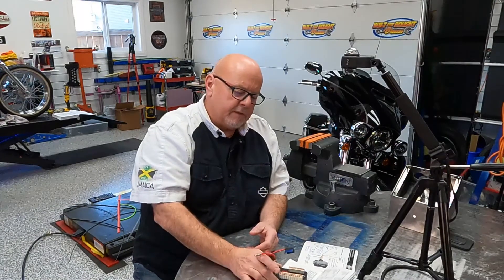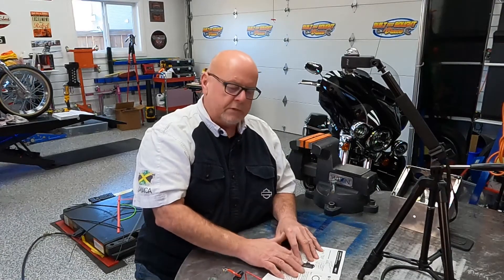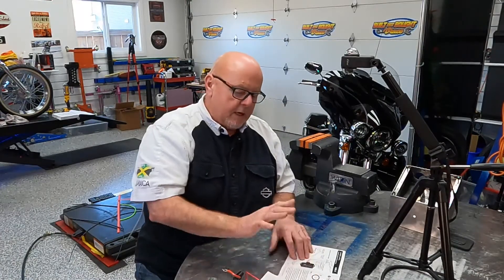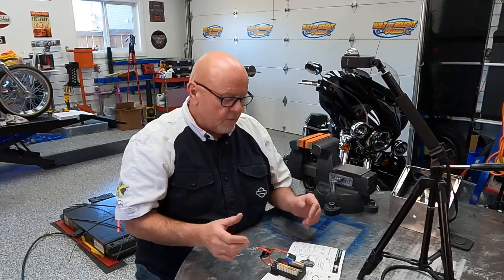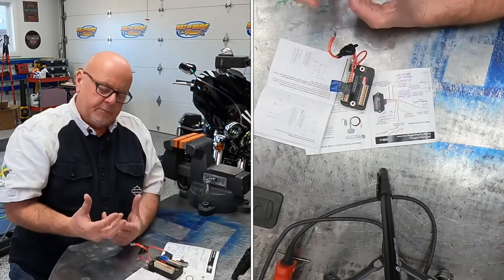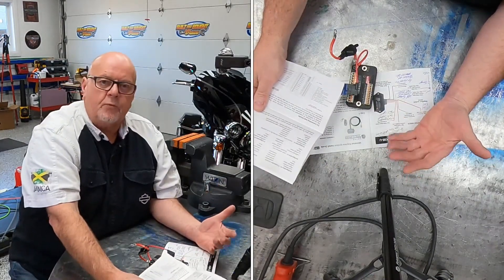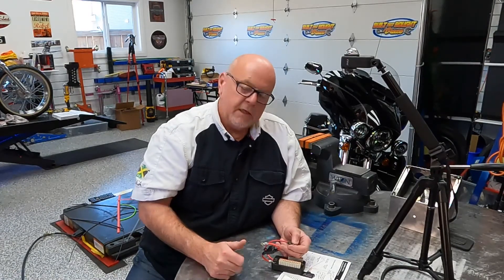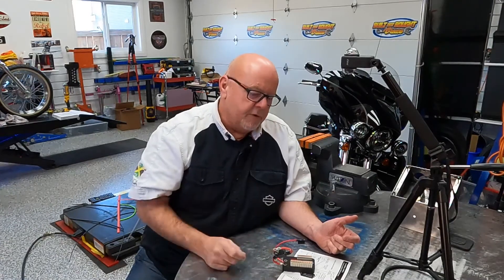Wiring the Motogadget M-Unit and Digital Guard Dawg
For me, the quest for clean, tidy, dependable wiring and electronics on a build is always challenging. Current technology is making motorcycle wiring lighter, safer and easier to install. I believe Motogadget has the most advanced, dependable motorcycle electronics products on the market. The functional options of the Motogadget M-Unit provide the user with customization that is easy to apply. However, there are some short comings in documentation and accessories … from my perspective. The Motogadget M-Lock keyless ignition is an accessory which just didn’t make the grade for me.

I’ve become a big fan of keyless ignition. The convenience of not having to pull a key out of my pocket with gear on is sure nice. Not having to mount a switch on my bike keeps it cleaner and less cluttered. The product I selected for the Sportster is from Digital Guard Dawg. The product works much like the RFID keyless ignition in my car or the system on my Harley-Davidson Ultra. No need to reach for a FOB in a pocket. The FOB enables the system by proximity. If you’re really concerned about security it can be programmed to require a push of the switch on the FOB, but the convenience I’m looking for is lost in this case.

Searching online and on YouTube, I wasn’t able to find any information about connecting the Motogadget M-Unit with the Digital Guard Dawg keyless ignition. Understandably, neither company is interested in providing any support to assist in connecting to the other’s product. I sat down to figure it out and I think I’ve come up with a pretty good solution. It looks like these two products will work quite nicely with each other.